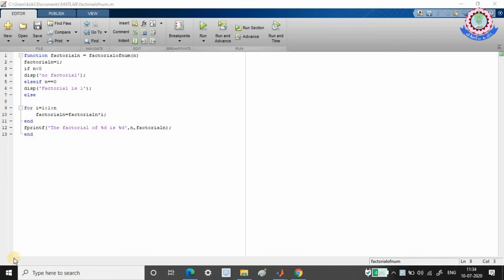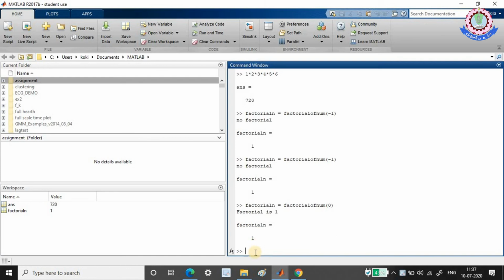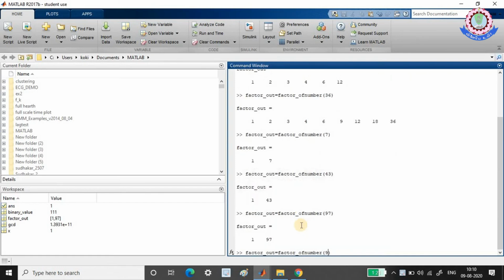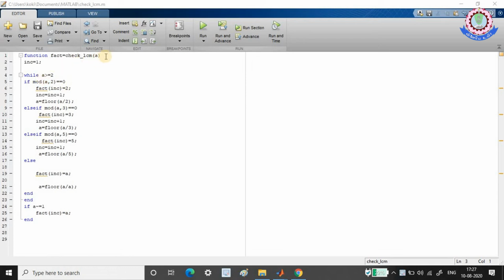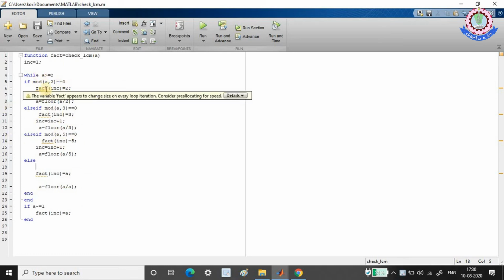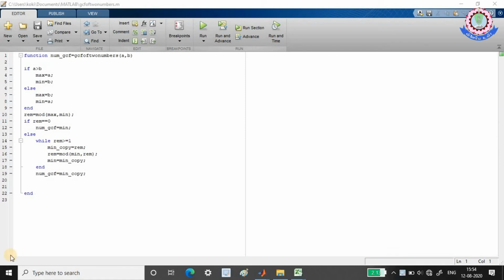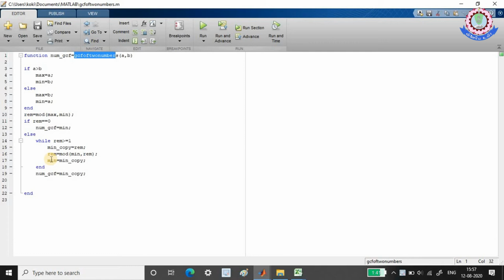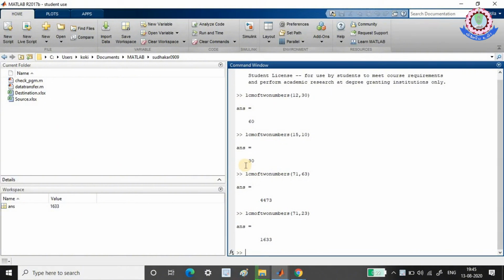WEEK1_Mathematical Algorithms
1. Factorial of a number 2.  Factors of a number (Method–1) 3.  Factors of a number (Method–2 – optimized) 4. GCD of two numbers 5. LCM of two numbers